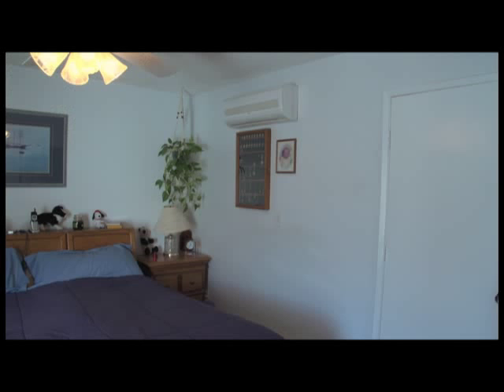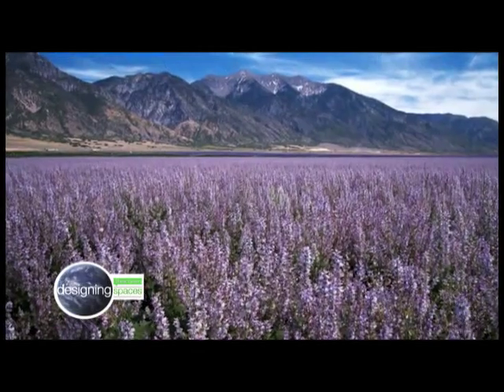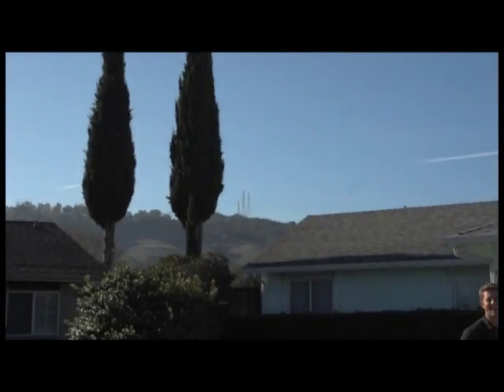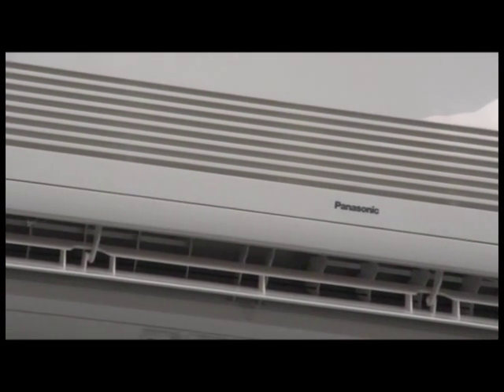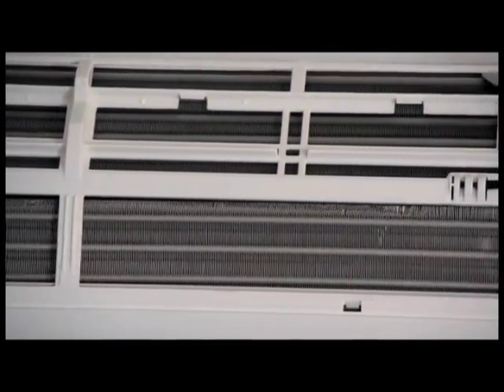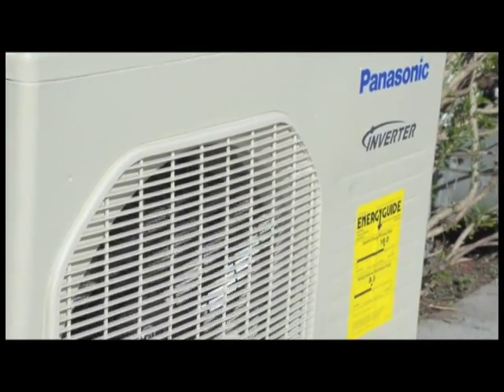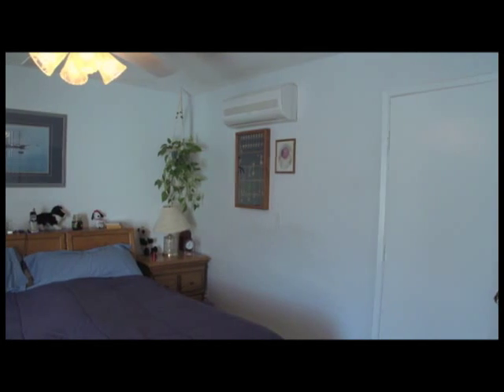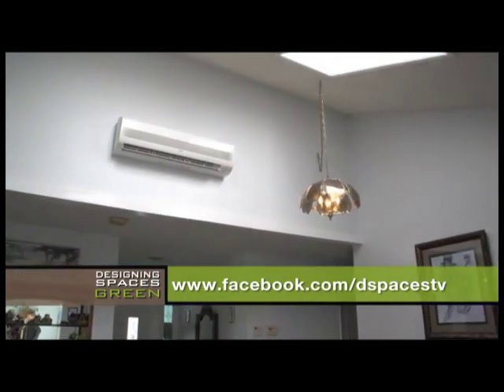The Benefits of Ductless HVAC Systems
Think Green Correspondent Jaymes Vaughan meets Mark O'Donnell, from Panasonic Corporation of North America, to get an understanding of how ductless Mini-Split systems deliver cooling or heating.